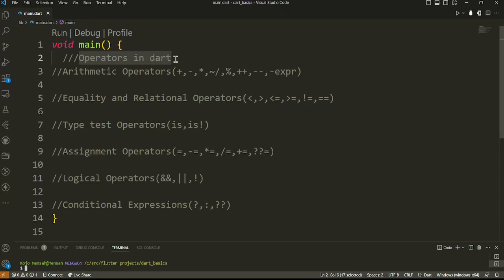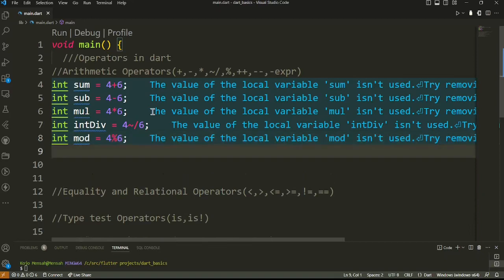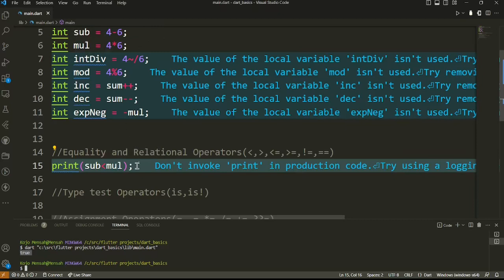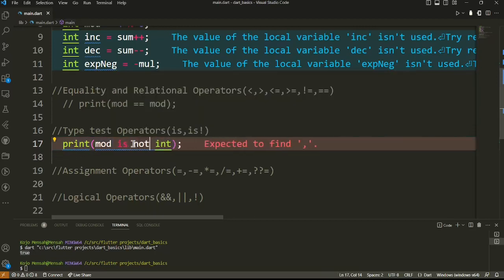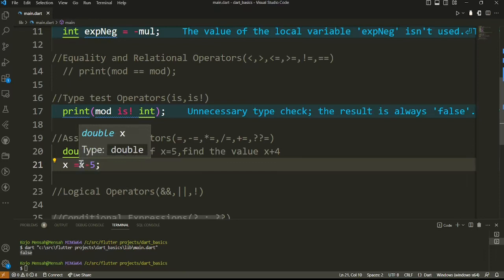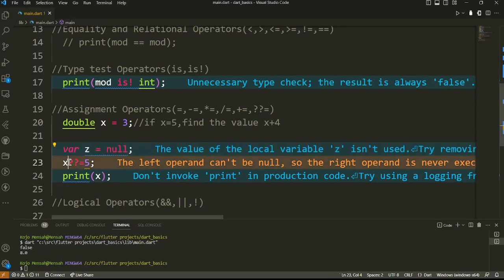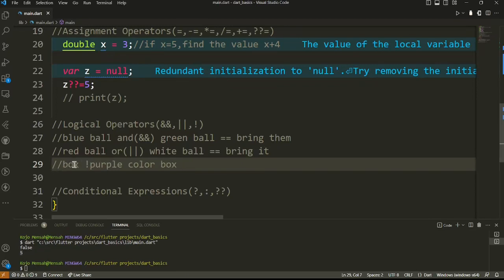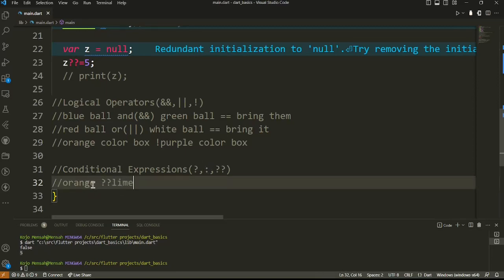Operators in Dart | Dart Tutorial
Operators in dartprogramming

In this video we will cover most of the operators in dart language.

0:00 - Intro
6:42 - Arithmetic operators
13:18 - Equality and Relational operators
17:04 - Type Test operators
20:07 - Assignment operators
28:25 - Logical operators
33:22 - Conditional operators